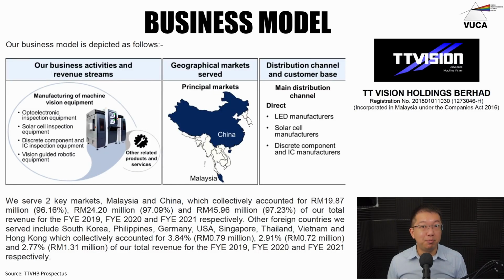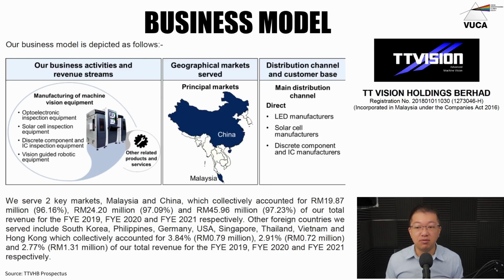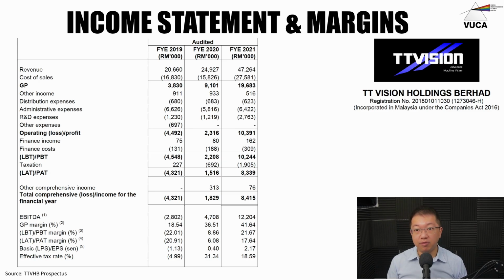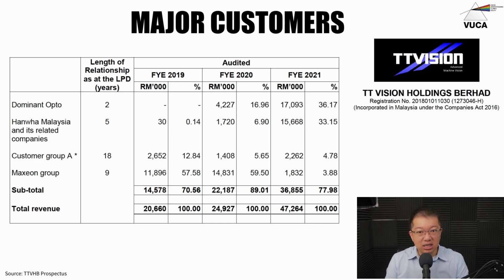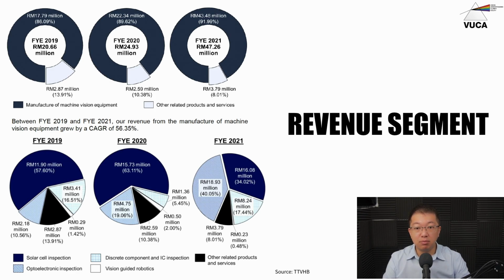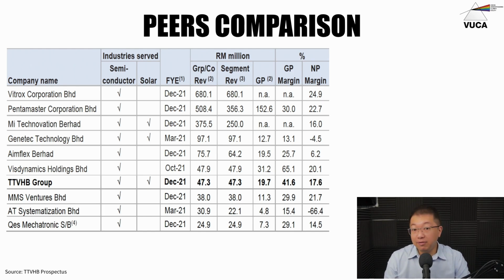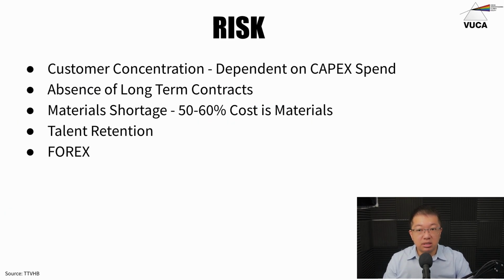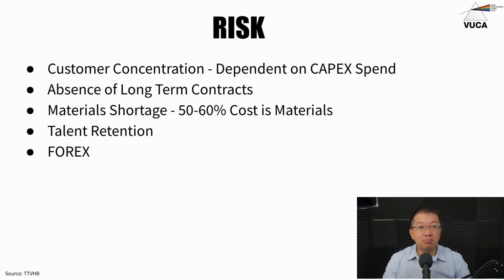How to Invest - TT Vision Berhad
In this How to Invest - TT Vision Berhad video, I will discuss about TT Vision Berhad, an ATE Solutions provider based out of Penang that services clients in the optoelectronics, solar and discrete devices manufacturing industry.

Will be going through their financials, prospects as well as risks involved.

I'll also briefly describe the nature of the ATE business and why customer concentration risk is not really a concern for TT Vision.

VUCA Insights or persons related to the entity may or may not own equities mentioned in the presentation at any point in time. The information is being presented without consideration of the investment objectives, risk tolerance, or financial circumstances of any specific investor and might not be suitable for all investors. Past performance is not indicative of future results. All investing involves risk, including the possible loss of principal.